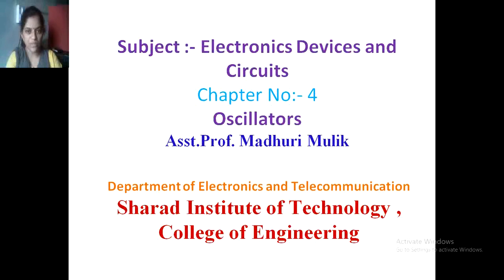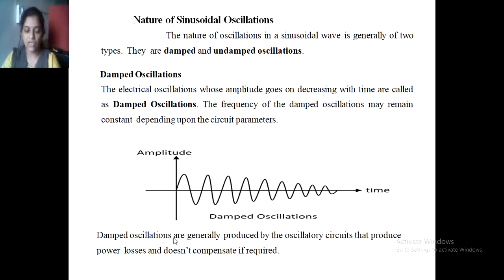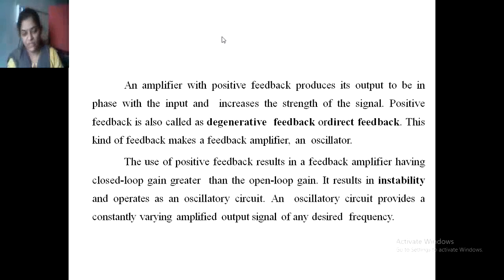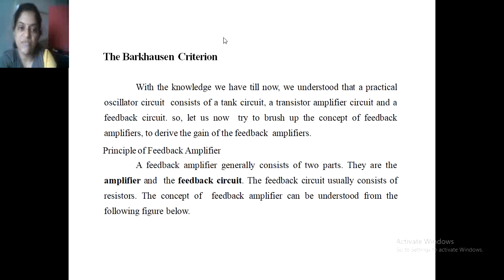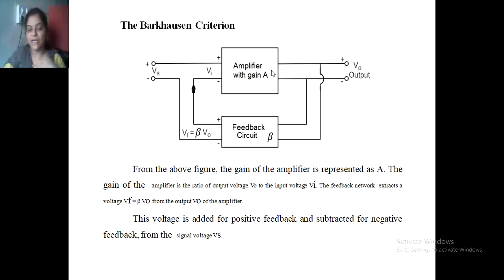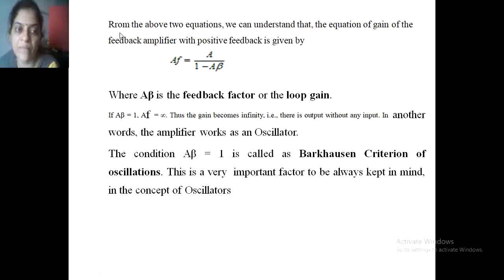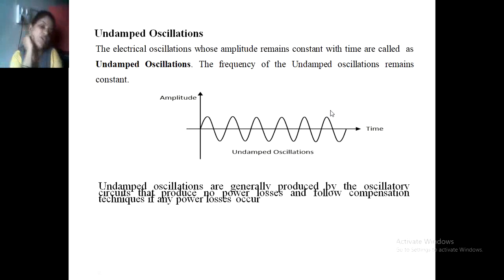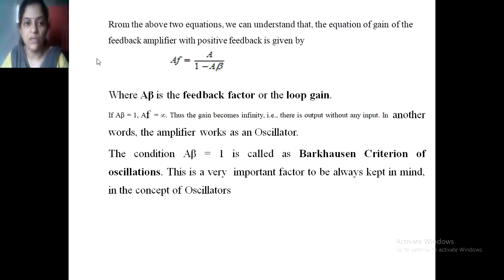Unit No 4 Lecture No 32 Oscillators by Madhuri Mulik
Barkhuen criteria